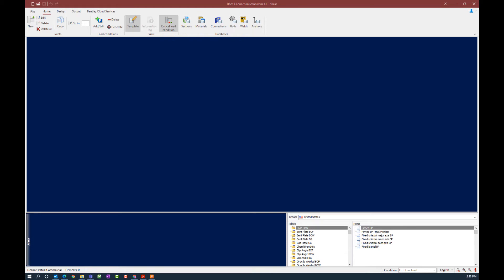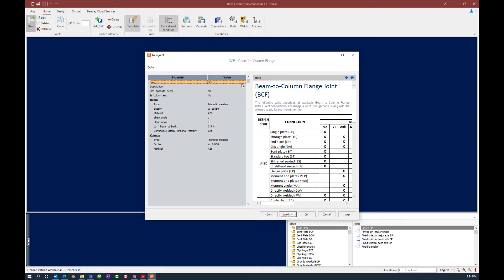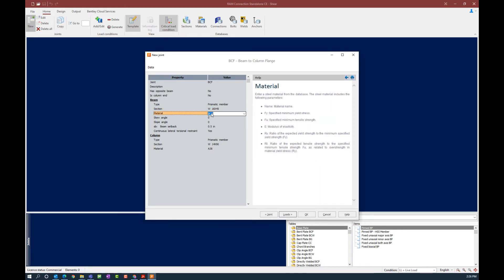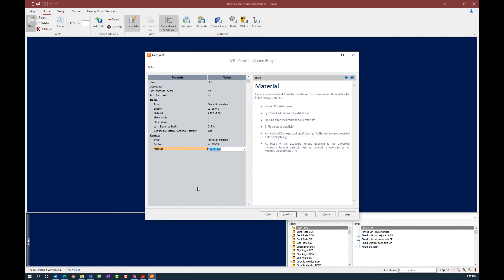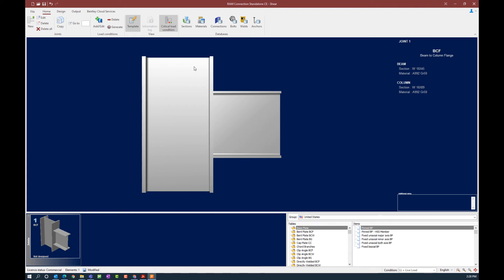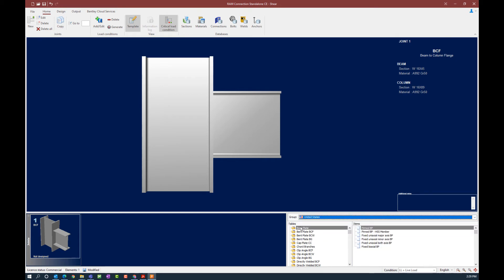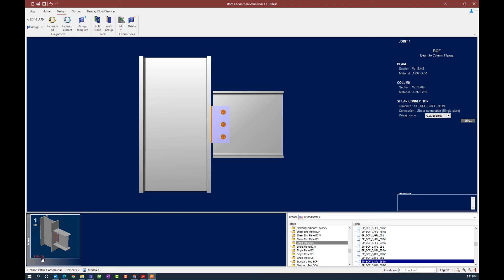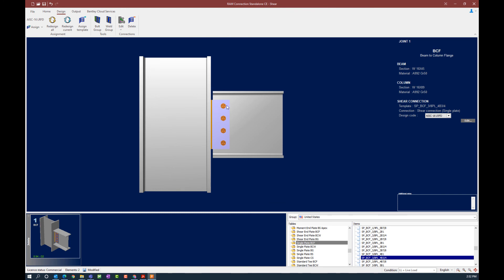Creating a New Joint in RAM Connection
In this video, you will learn how to create a new joint in RAM Connection Standalone.